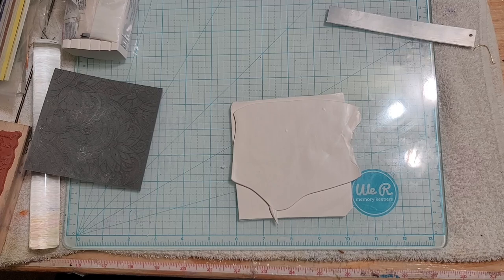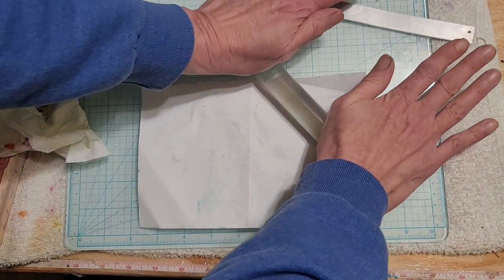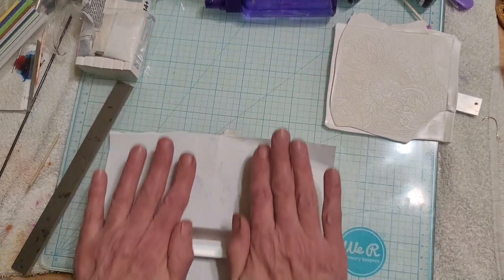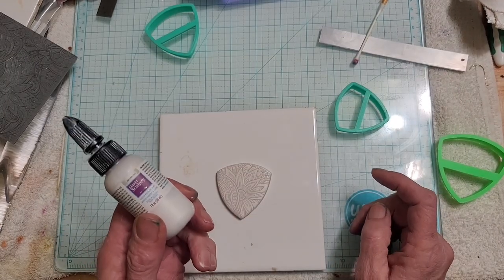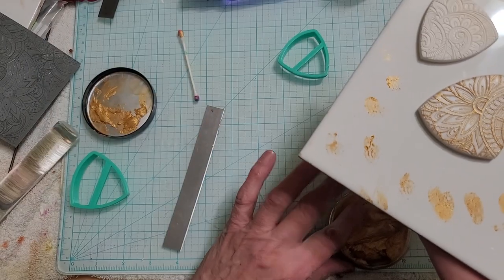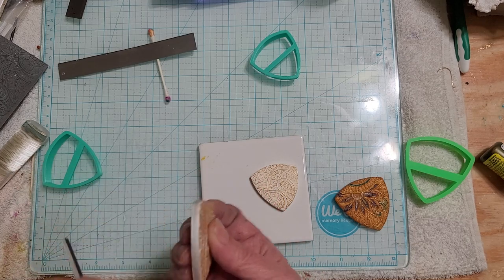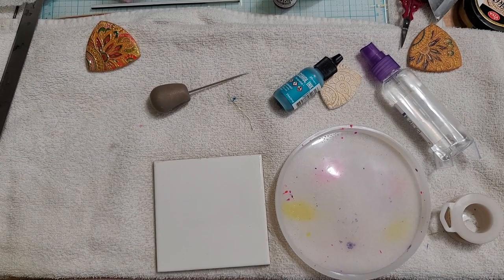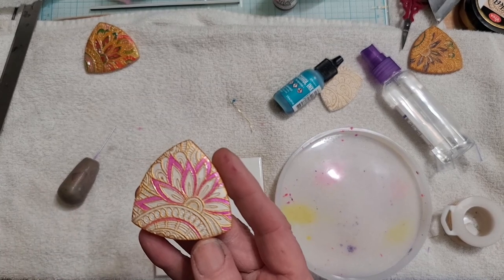Sooo much Fun! Polymer Clay "Faux Cloisonne" Pendant.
Faux Cloisonne pendant using just Premo Pearl clay and lots of alcohol inks mixed with resin. Such a fun project but a little time consuming. I put the piece under the resin lamp after every color so that if I "goofed" on a color, I could easily wipe it off without compromising any other color.

For supplies used in the videos (Not all)